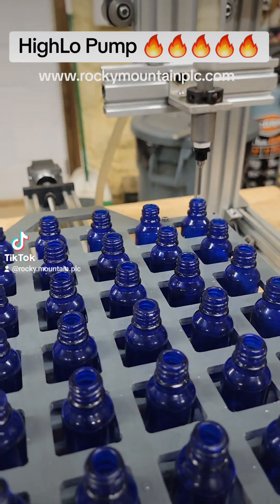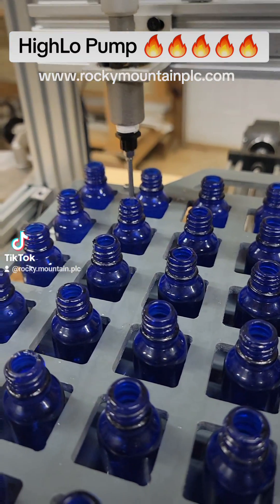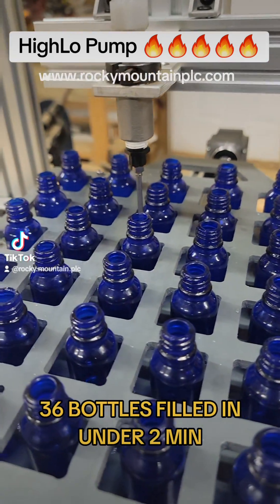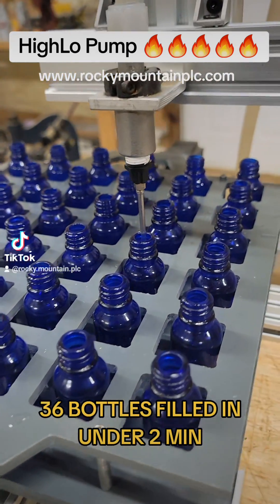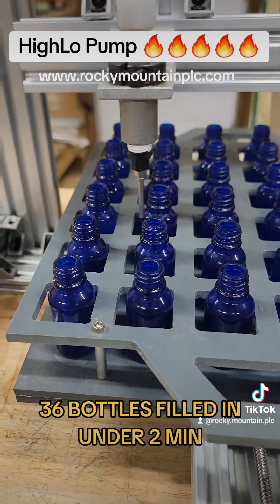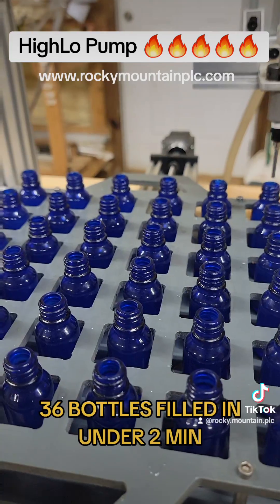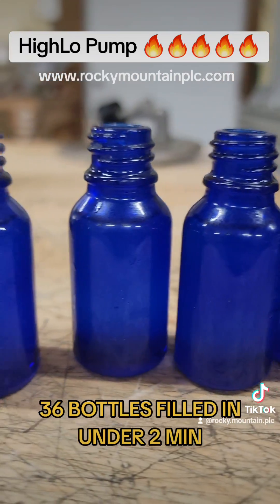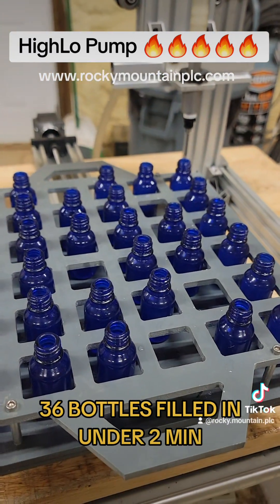12x12" Matrix Bottle Filler running 1080 tinctures an hour!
This is the 12x12 Matrix Filler- It is filling 36 bottles in under 2 min at +/- 1% fill volume!